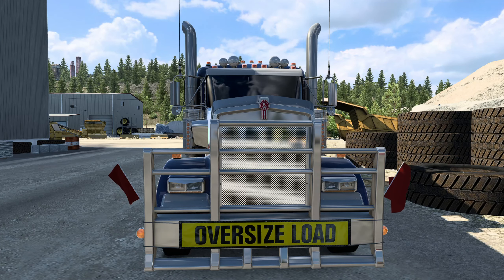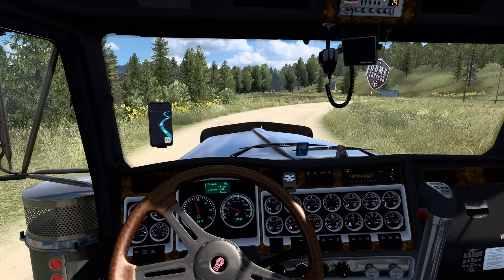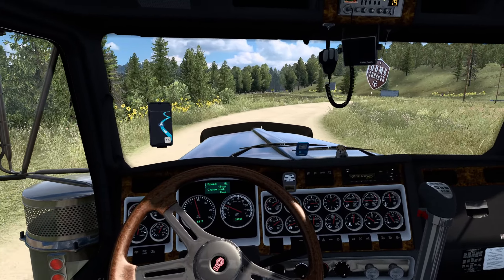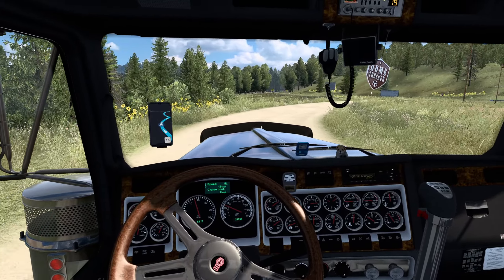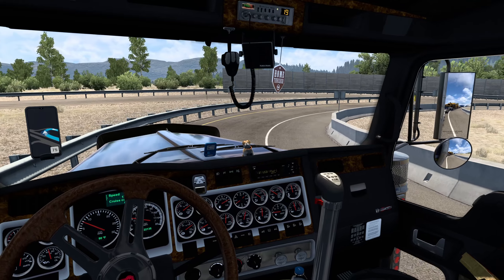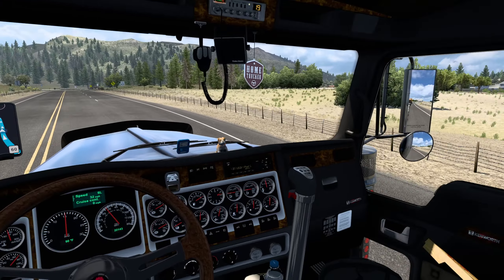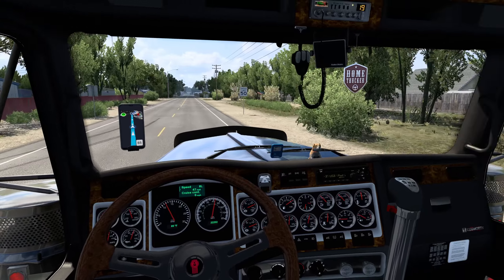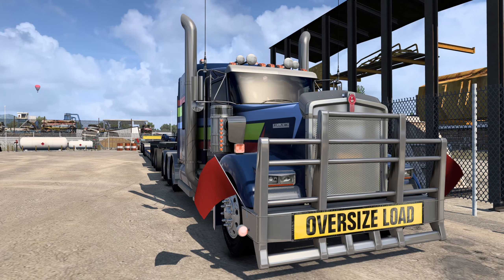Heavy Haul with Jon Ruda's W900L Highway Killer - ATS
Loving Jon Ruda's update on his W900, and I figured it's time to go back and do some heavy hauling, while touring around my favorite DLC, Colorado. Enjoy!

ATS version: 1.40
Map: Colorado DLC by SCS
Truck: Kenworth W900L Highway Killer by Jon Ruda
Truck Sounds: Detroit Diesel 60 Series Sound & Engine Pack by Zeemod
Graphics: Default graphics + Nvidia Profile Inspector Tweaks